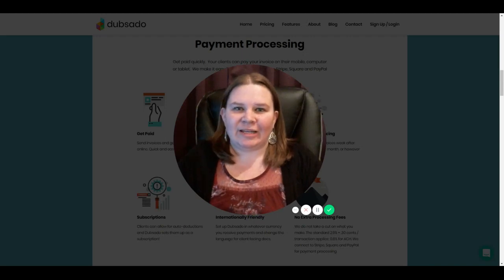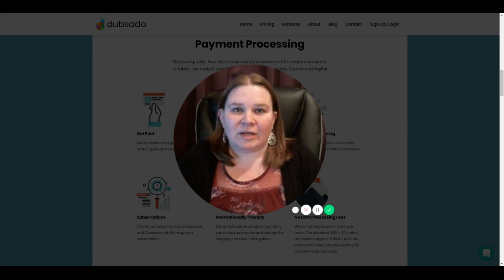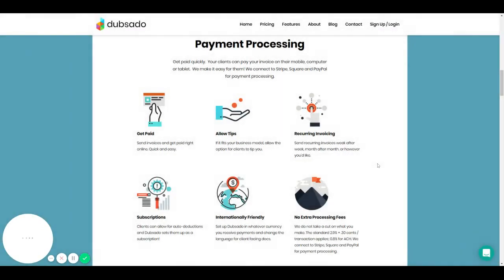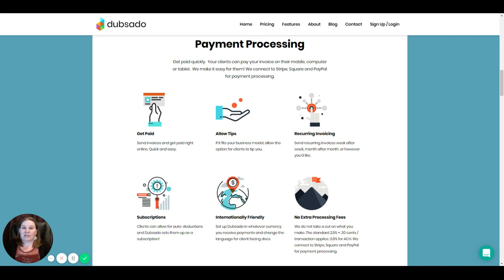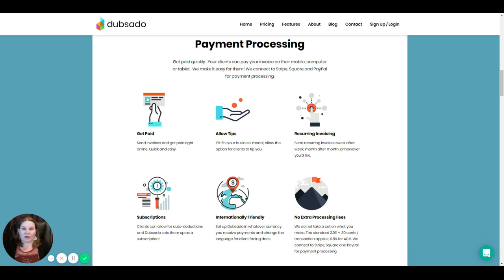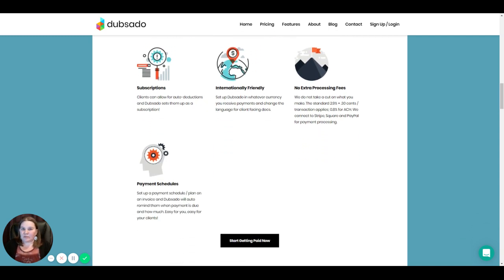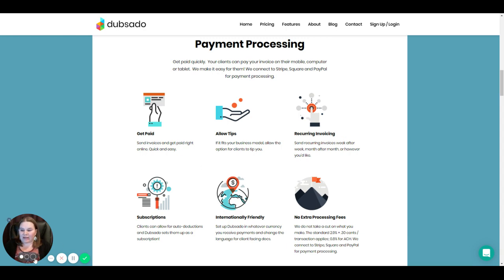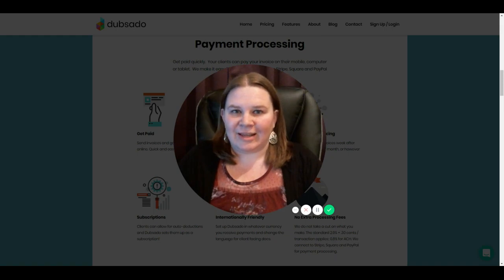Dubsado Tidbit #3: Dubsado Features - Payment Processing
This week we're talking about the most important feature—payment processing! With Dubsado, you can invoice your clients directly in the platform and process their payments through either Stripe, Square, or PayPal. You also have the ability to set up recurring invoices, subscriptions, and payment schedules with email reminders. And when it comes to processing fees, Dubsado never tacks on any extras—you only pay what the individual processors charge you!

👉 Got a question about Dubsado that you’d like to see featured on a future Tidbit episode?

👉 Ready to level up your Dubsado account?